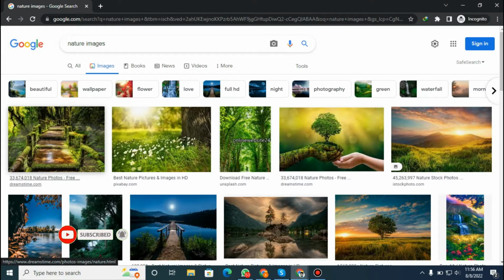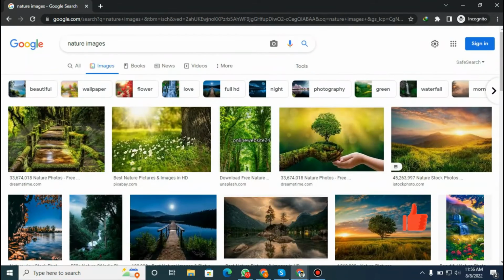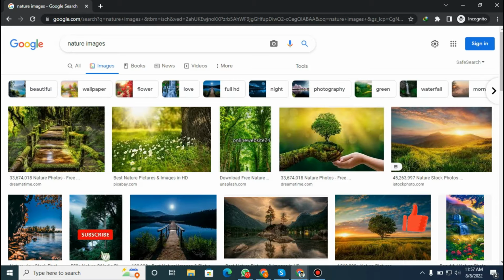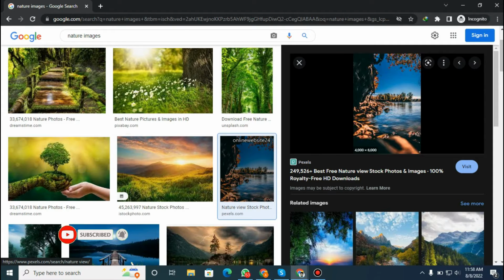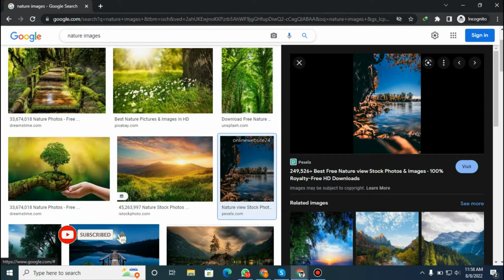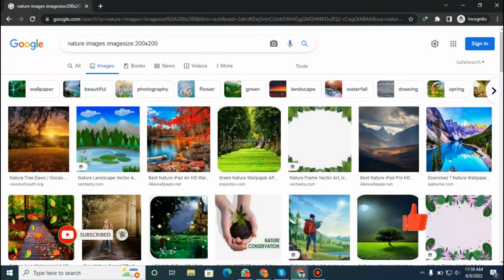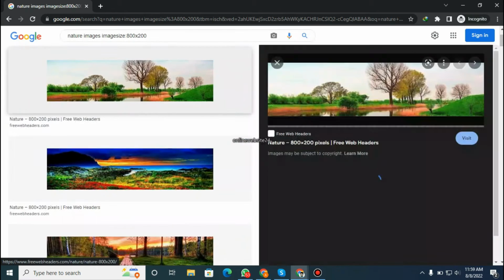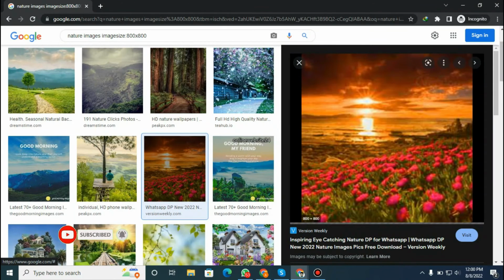How To Search Images On Google By Size | How to Use Google Image Search | Download Particular Image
About: Online website 24 is a YouTube Channel, where you will find technical , job, new app related videos, New Video is Posted Everyday :)

If Any Question Comment Us.